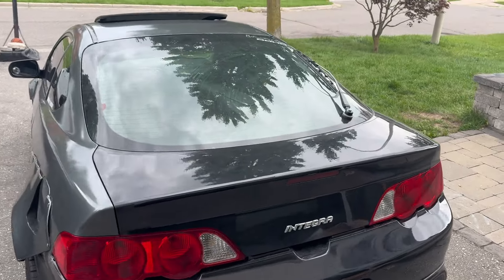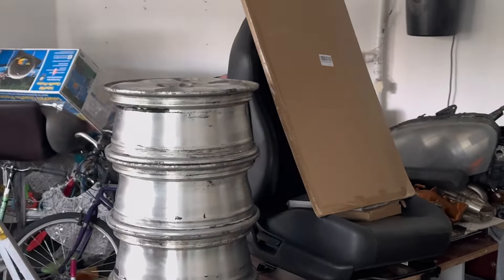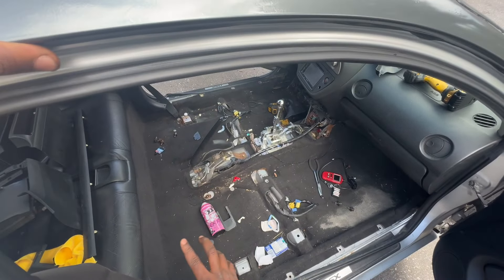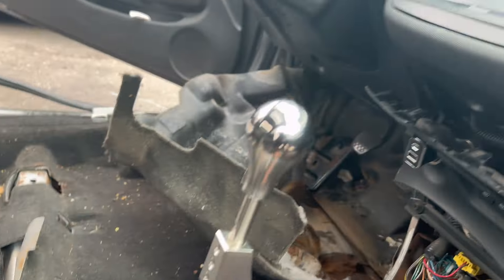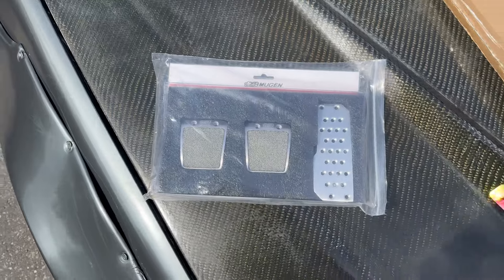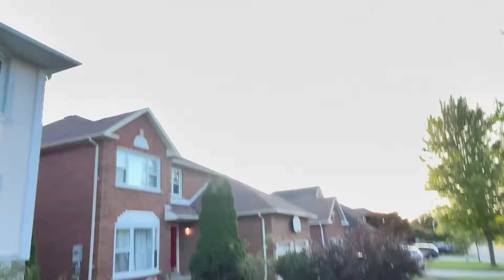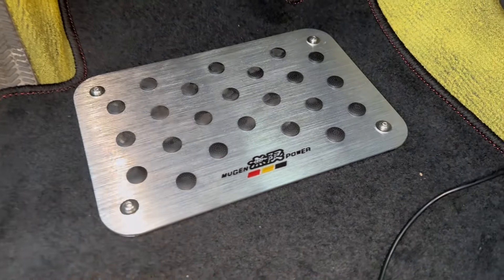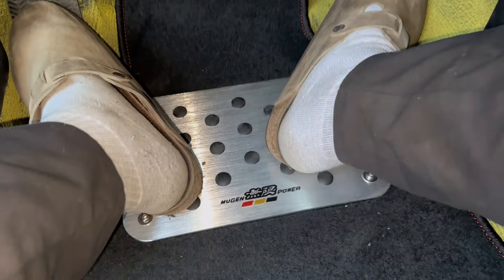RSX Gets An Interior Makeover!!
It's about damn time that this car got an interior makeover because as you guys can see it was absolutely hideous. Now that this is staying as the daily I needed is to feel more comfortable & clean and not as project like. Have more updates coming for you guys regarding both the RSX and RX-8!

Mugen Heel Plate

Mugen Foot Pedals

DC5 Floor Mats